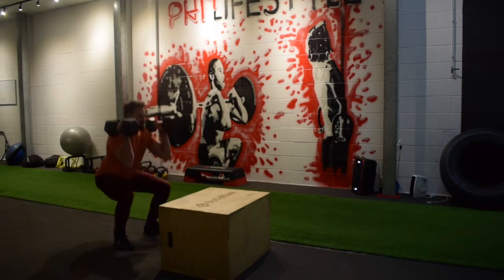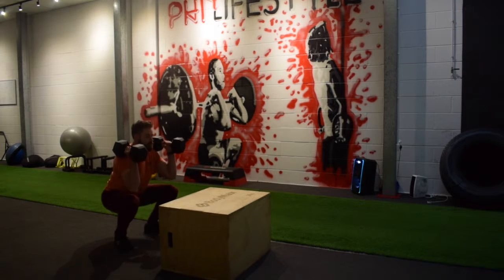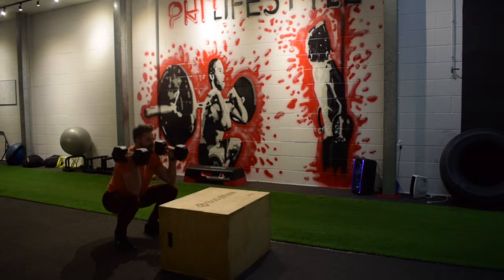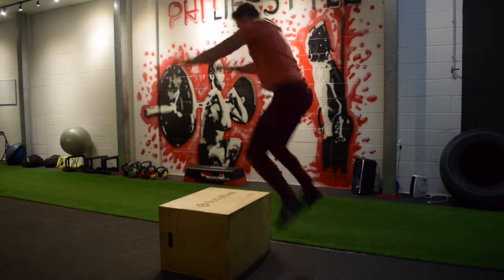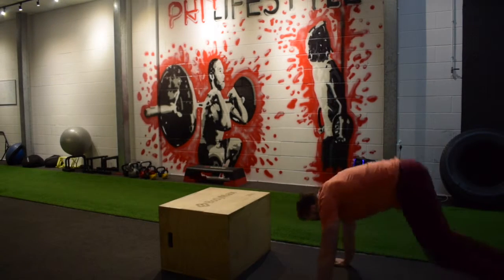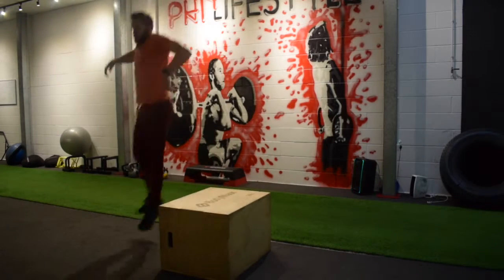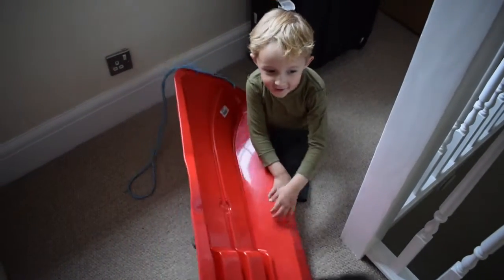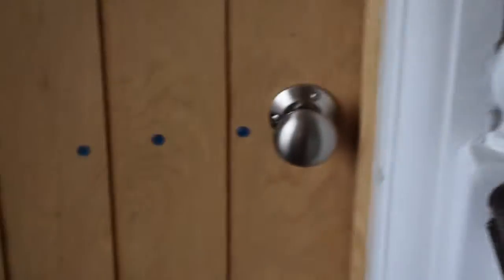vlog 17 How your weekends are ruining your diet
How all your hard work during the week may be thrown out the window at the weekend with your diet.